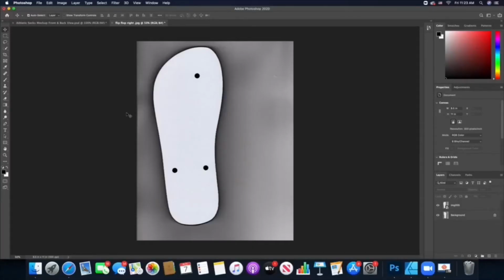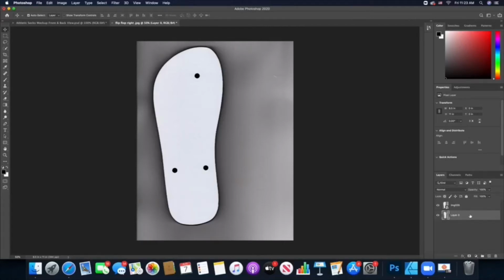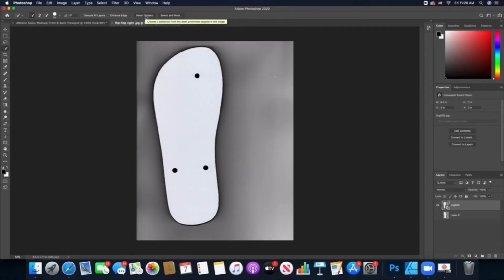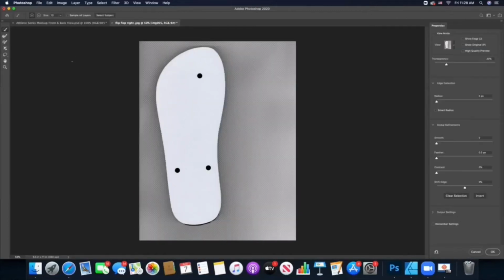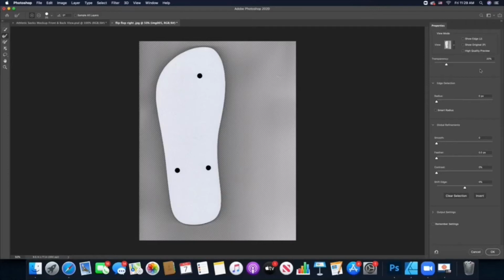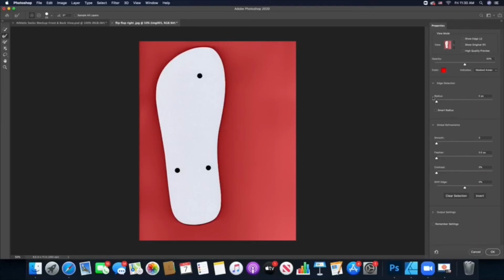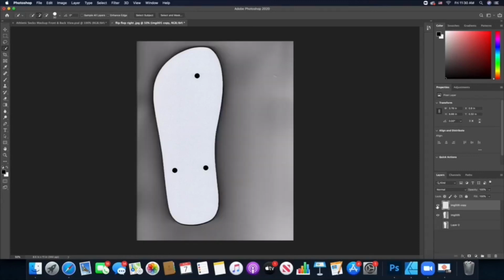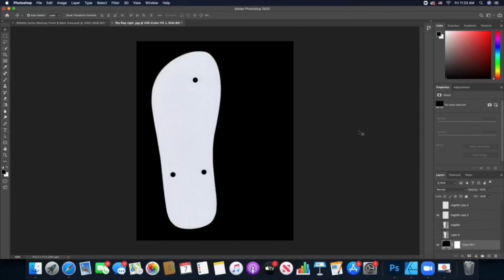HOW TO REMOVE BACKGROUND FROM IMAGES IN PHOTOSHOP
➤Recommended Sublimation Paper